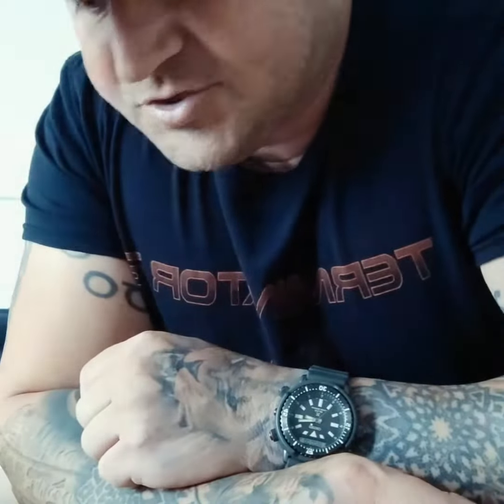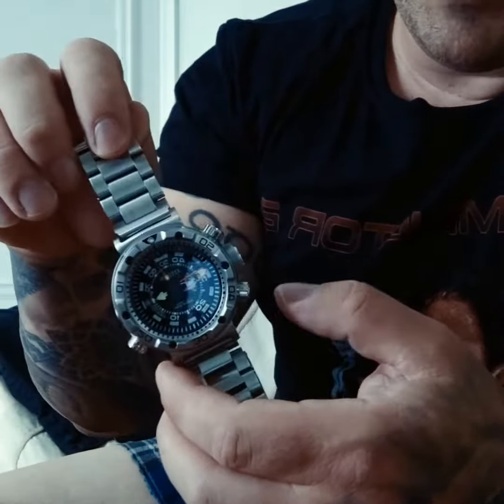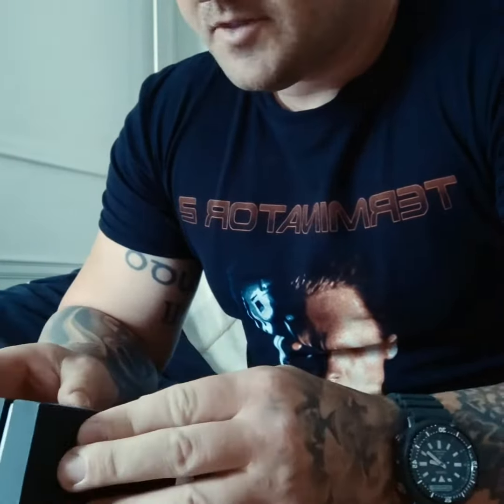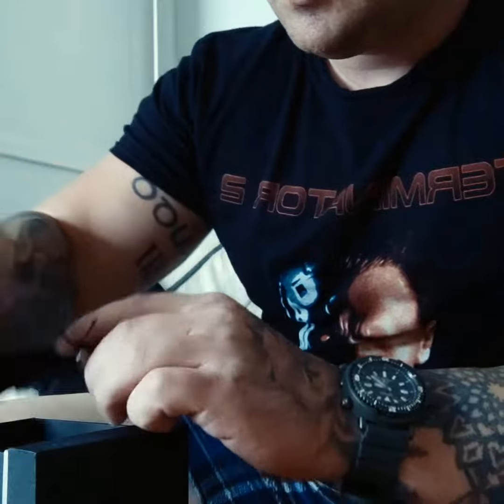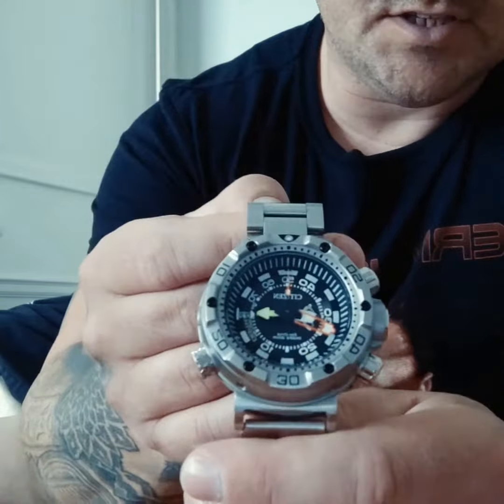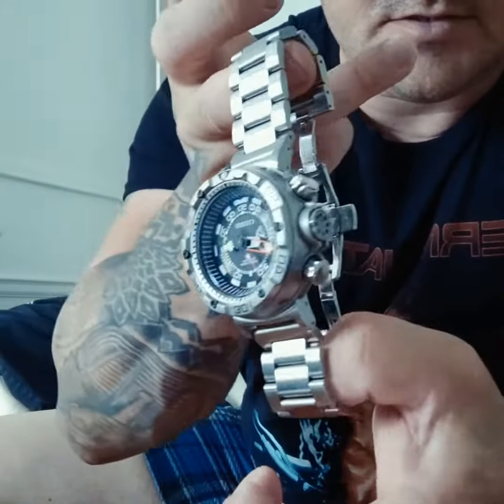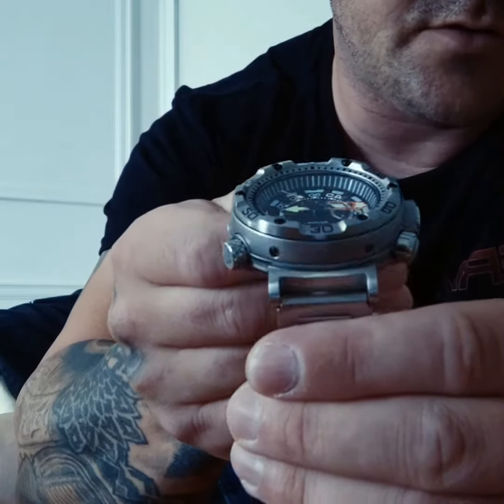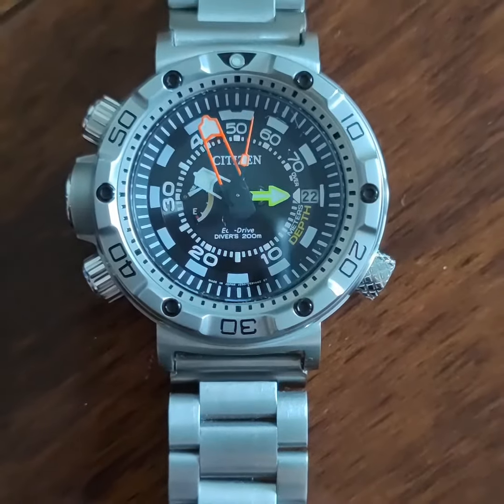Citizen Aqualand Saturation Diver Custom